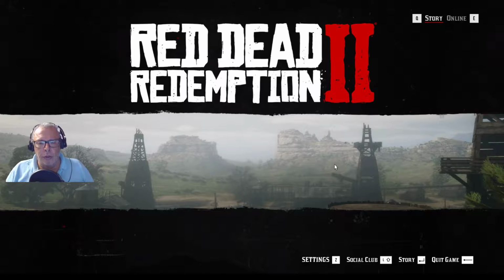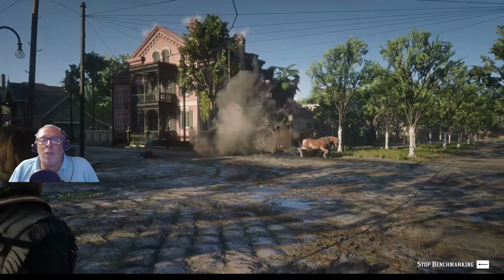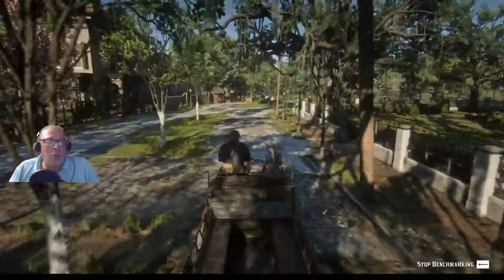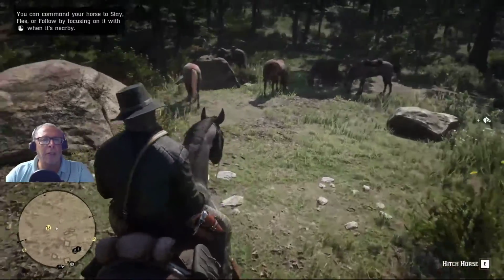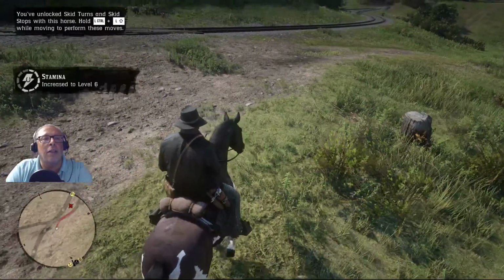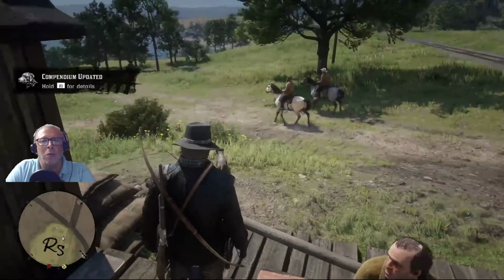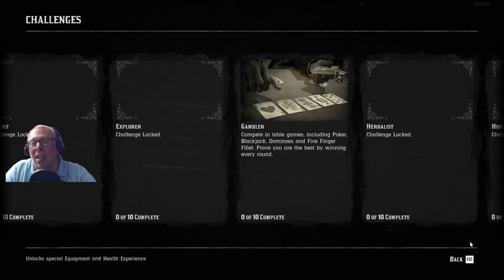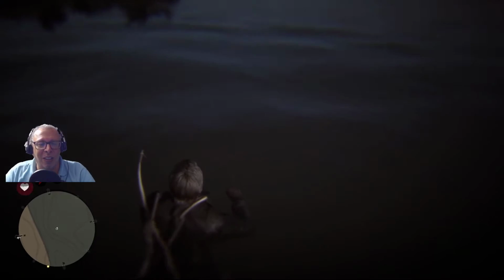Ashraffy's Stream of Warm Impermanence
Come on Youtube! You can't recognise Cricket 19 in your drop down menu? Oh Please!